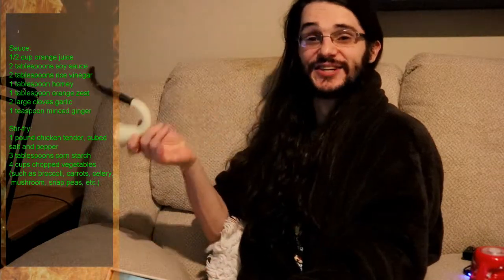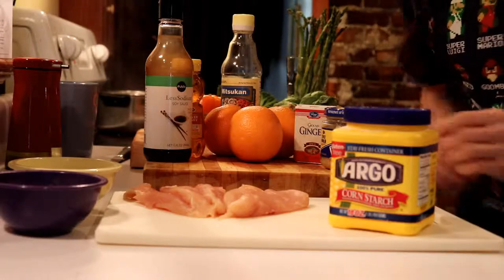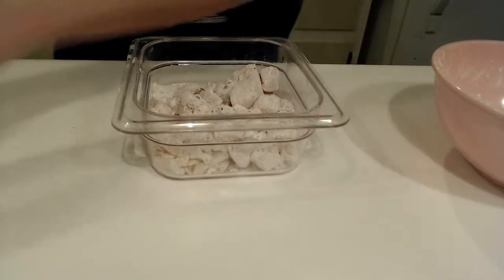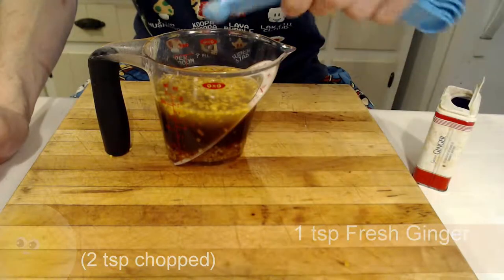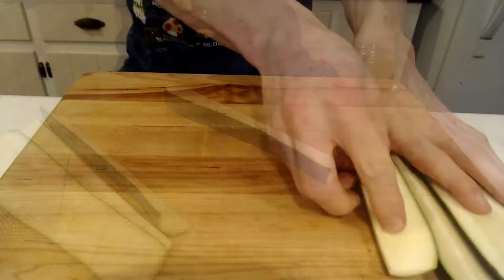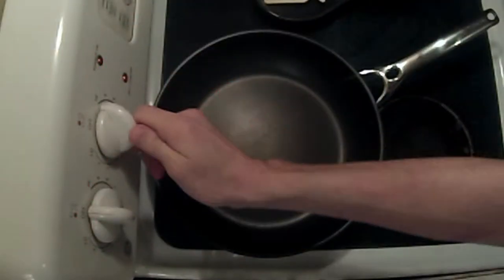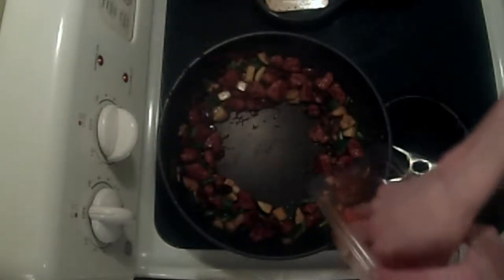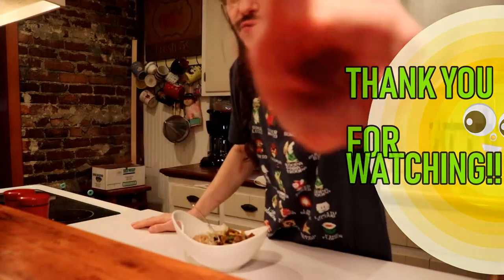Orange Ginger Chicken Stir Fry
Equipment:
-Opening Cinematic:  Canon Rebel OES SL2
-Intro / Face Cam: Logitech C922 proStream
-Cutting Board Cam: Logitech C920 Webcam
-Oven Cam: GoPro Hero 3
-Mic: Takstar Shotgun Mic

Programs:
-Recording: Open Broadcaster Software (OBS)